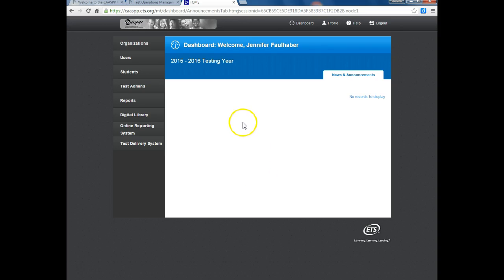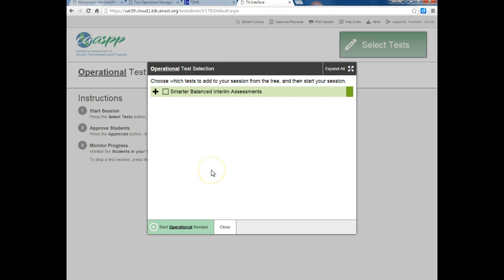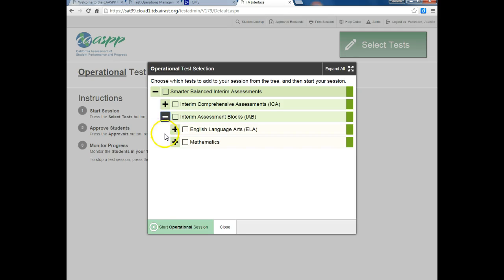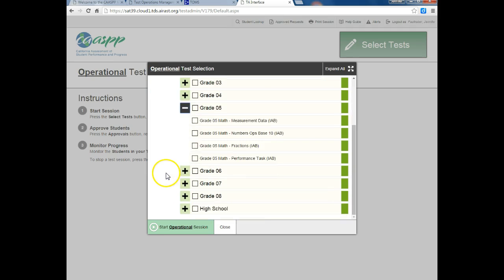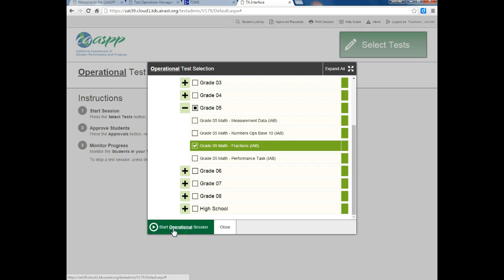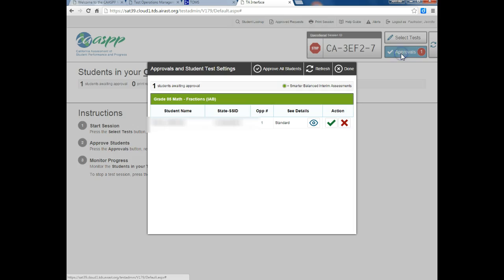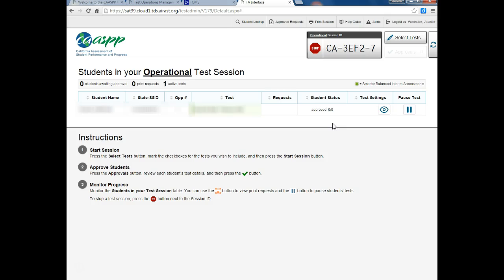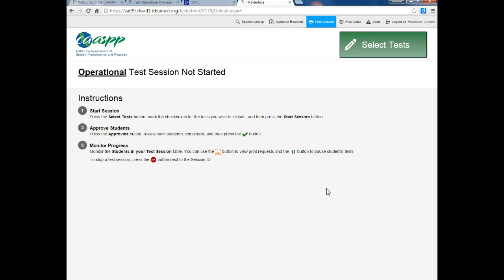How to Administer an Interim Assessment